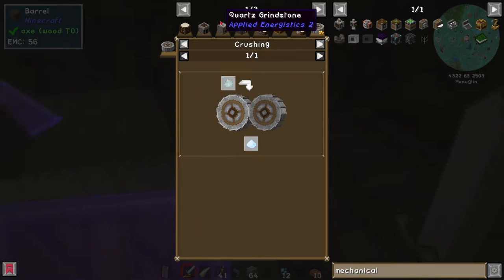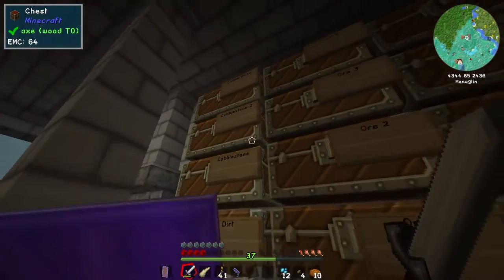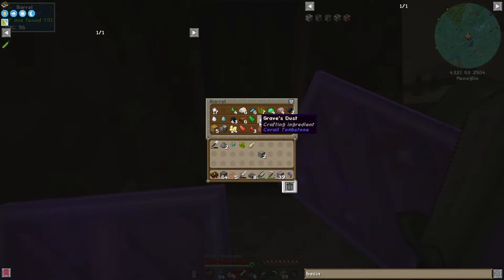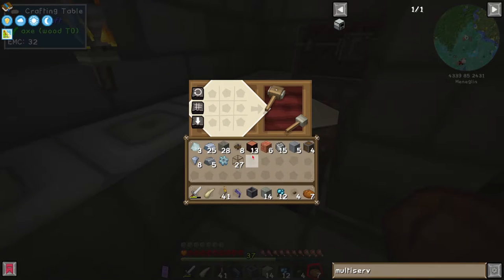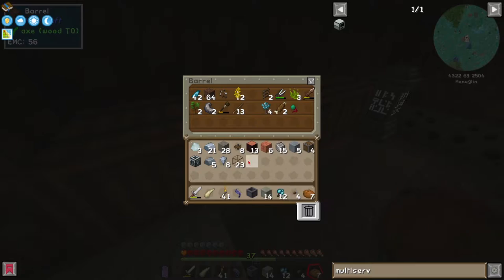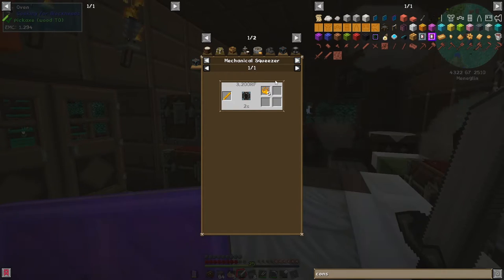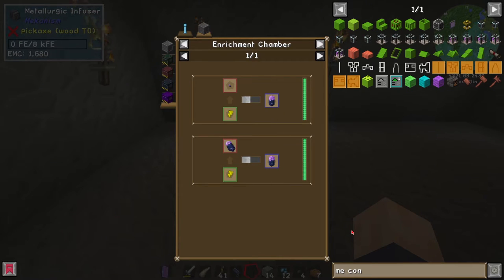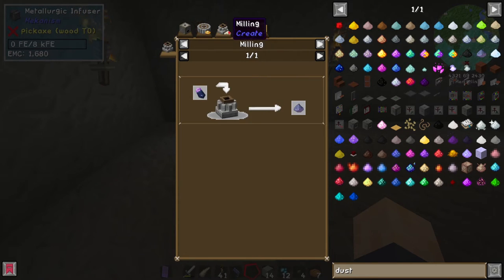Minecraft: Anhedonia - Episode 48 - WHY DID I NEED THIS?!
In this episode of Minecraft: Anhedonia, The Drifter and Ruby finally get started on making their ME Computer- but when one thing quite literally leads to another, they start to find that they may have to take a little trip to Gehenna...